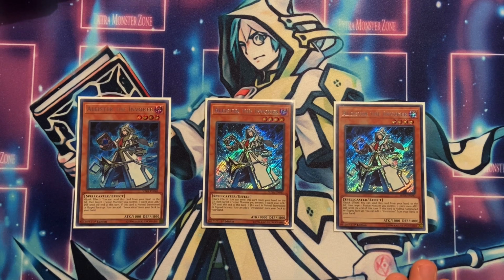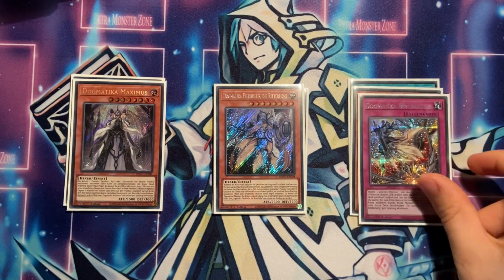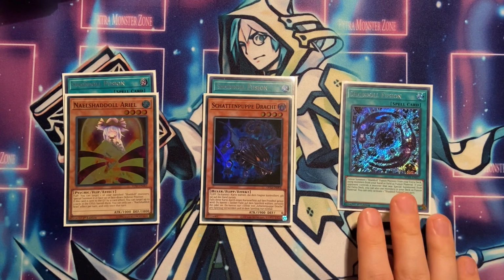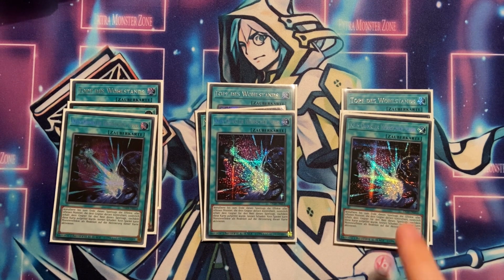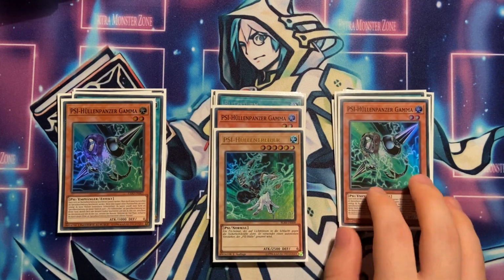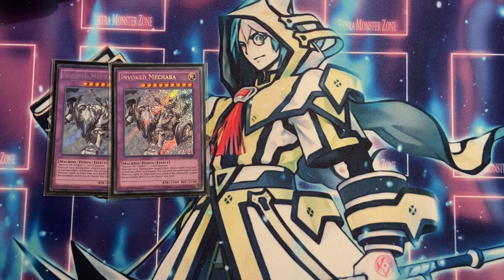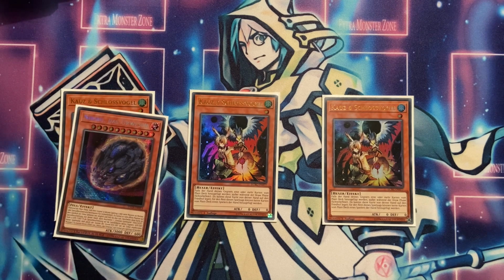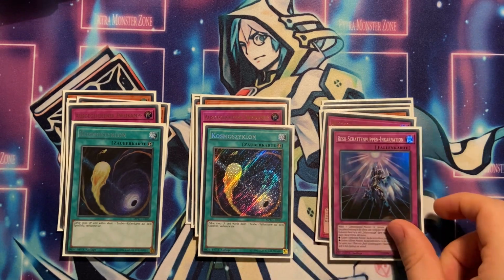Yu-Gi-Oh! (going second) Shaddoll-Invoked-Dogmatika Deck profile _Oct. 2021_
This Video is not for Children and is made for an audience that is 16 Years or above!

Invoked Engine: 00:00
Dogmatika Engine: 00:55
Shaddoll Engine: 03:37
Boardbreaker and utility cards: 05:15
Extra Deck: 09:03
Side Deck: 13:20